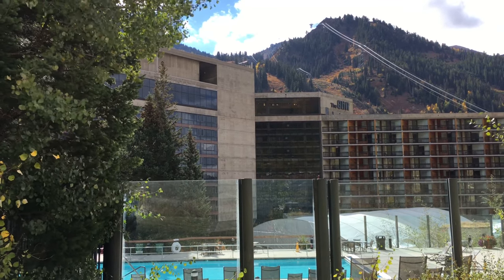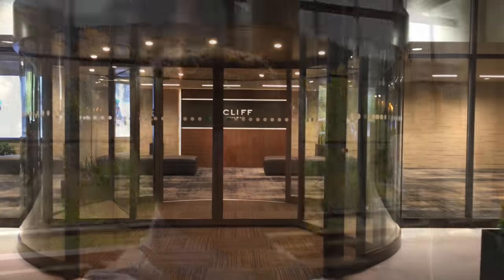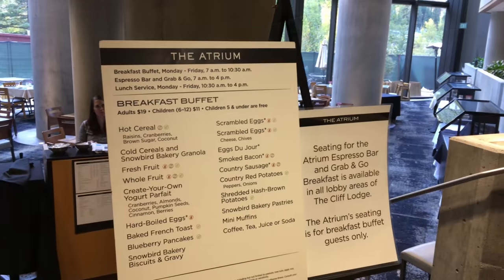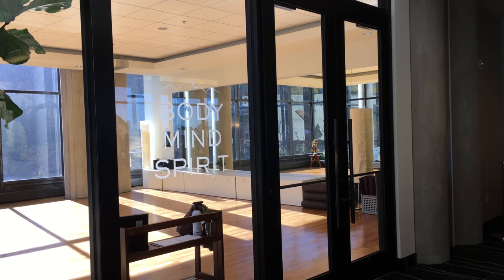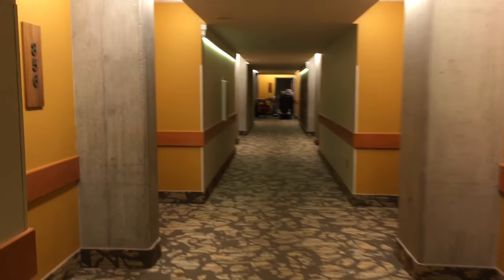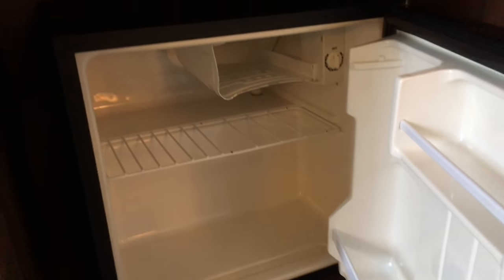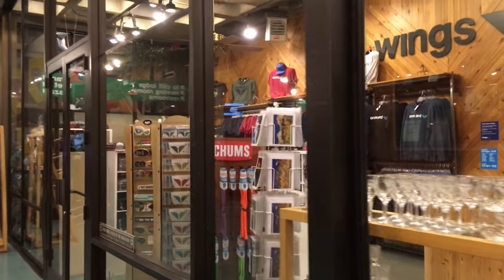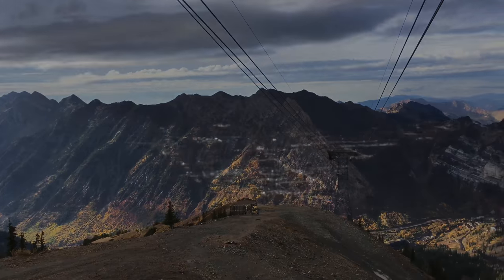The Cliff Lodge and Spa | Snowbird, Utah | Hotel and Room Tour 2018 | 4K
Hey Dave's Roadies! Join me as I take you through a tour of Snowbird's The Cliff Lodge and Spa Resort in the Wasatch Mountains of Utah! We'll see some BEAUTIFUL scenery and get to know this very impressive resort that's not just for snow skiers!

Sit back, relax, and maybe even consider making plans to visit this area any time of the year, even if you don't ski!

For more information on The Aerie at The Cliff Lodge and Spa, please

Video Intro: "Come Along" by Gotthard

Please feel free to make a donation (only if you want to and only if I'm doing a good job!!!) to my new PayPal account

Also, don't forget to visit The Live Place for all of our YouTube community live stream schedules and events

The Kingdom Times who is also a Partner Channel!

Don’t forget to also click the “Bell“ icon for notifications when new videos come out!